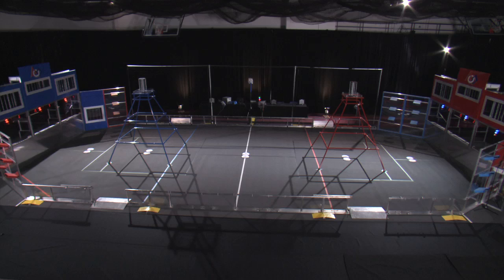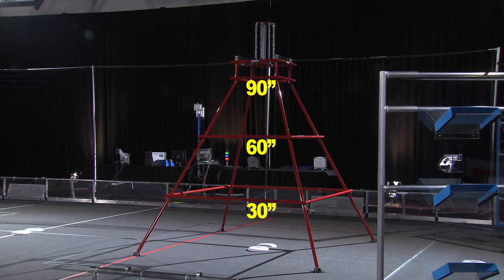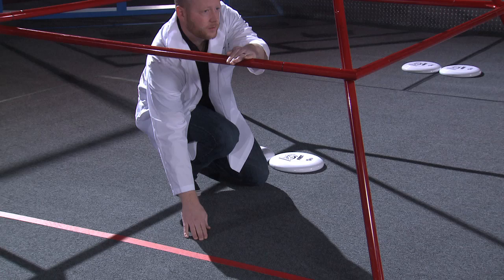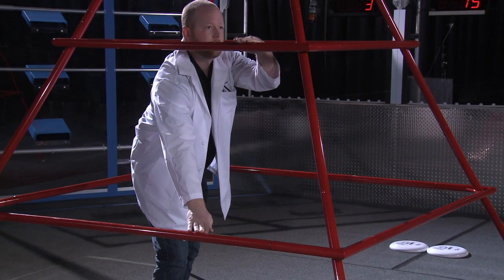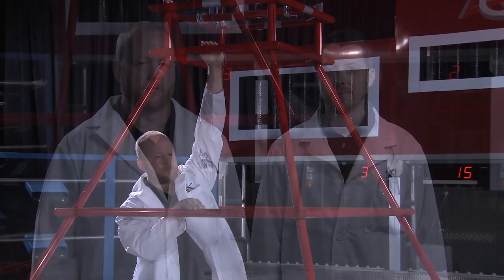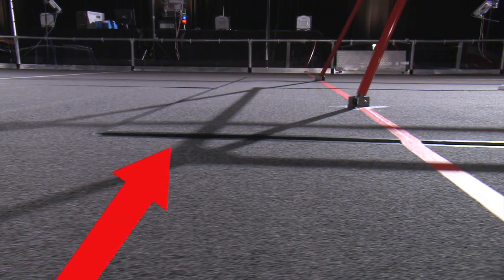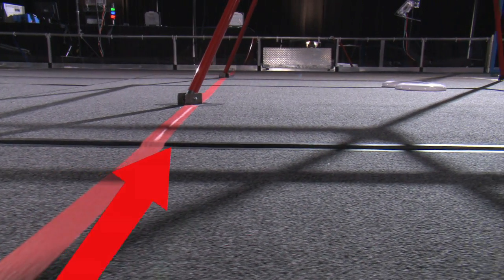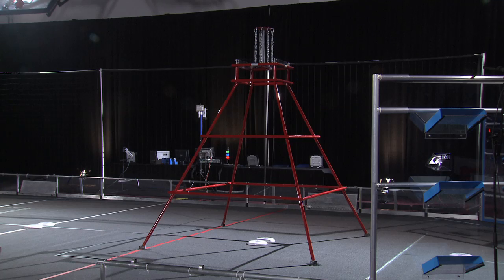2013 FIRST Robotics Competition - Field Tour - Video 1 of 7: The Pyramids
Find official answers to your game questions on the FRC Q&A

All comments should embody the FIRST values of Gracious Professionalism® and will be moderated prior to posting. Thank you for helping to keep the conversation civil and productive.